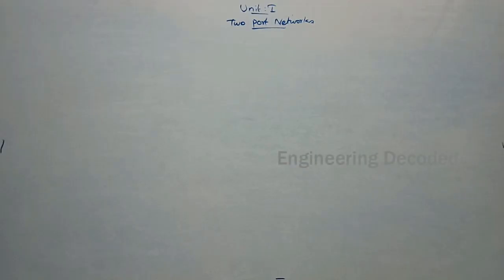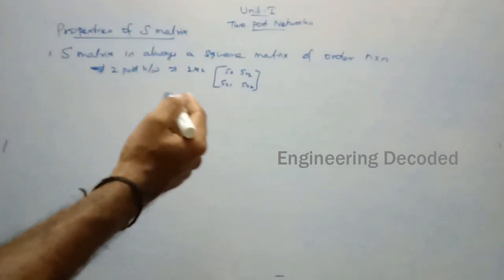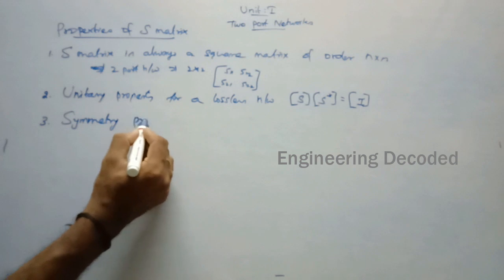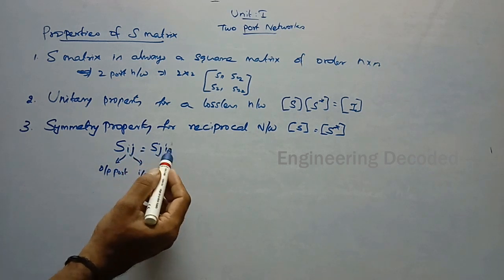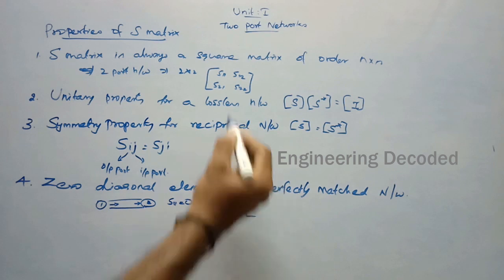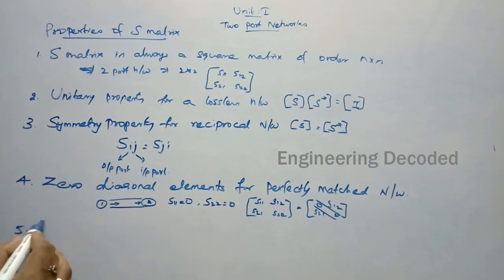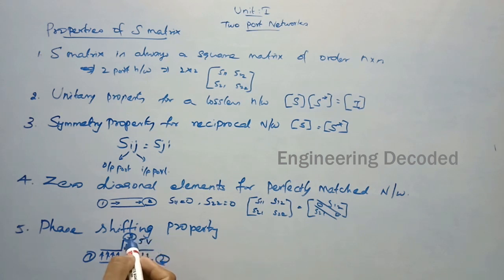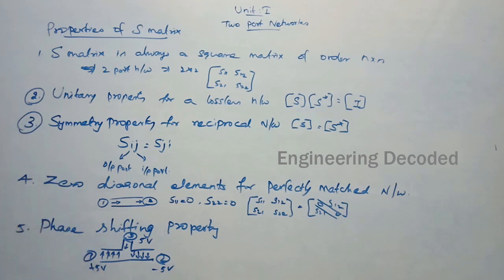Properties of S Matrix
S Parameters are used for analysis of high frequency microwave circuits. Its properties are
1. S matrix is always a square matrix
2. Unitary property for lossless network
3. Symmetry property for reciprocal network
4. zero diagonal elements for perfectly matched network
5. Phase shifting property